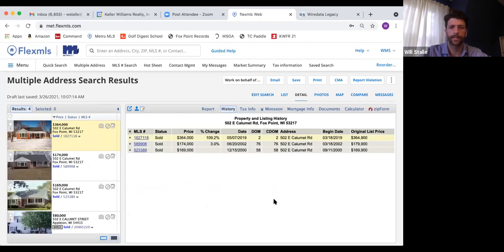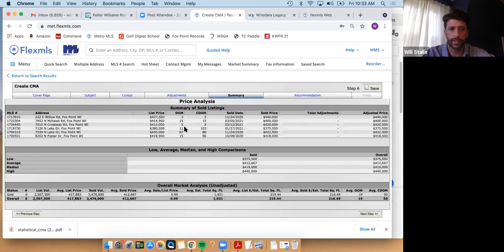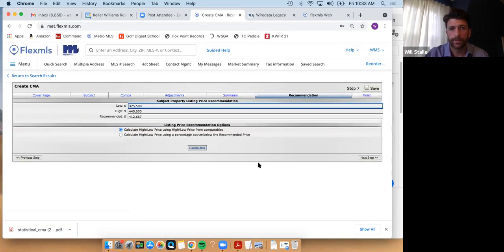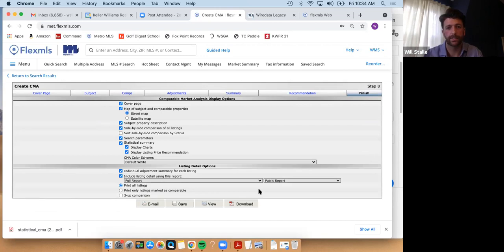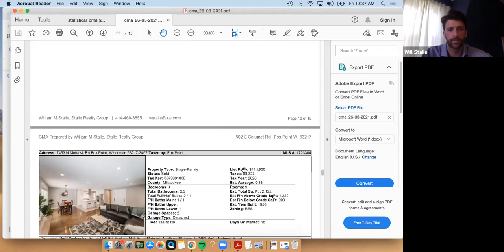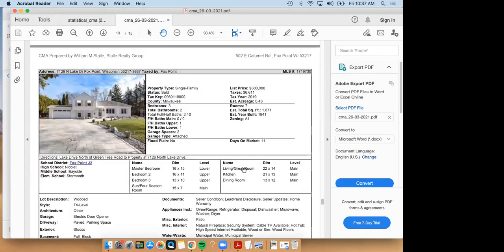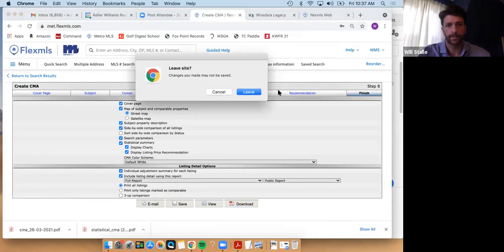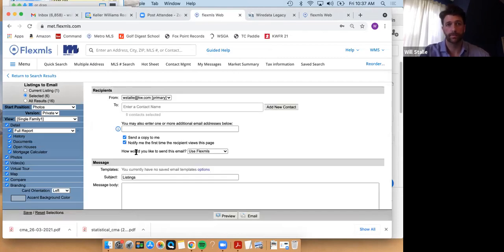How to Price a Home: CMA Training with Will Stalle - 3/26/2021